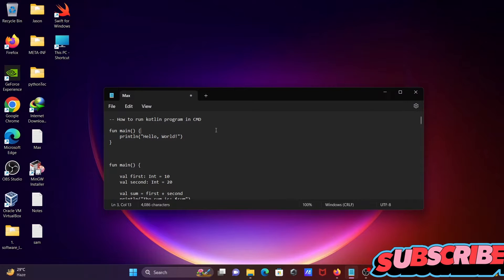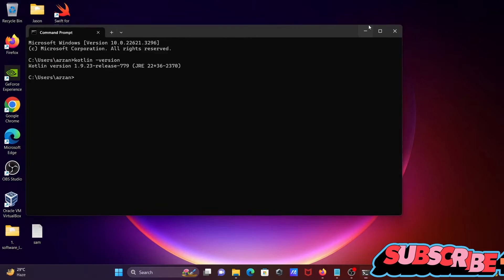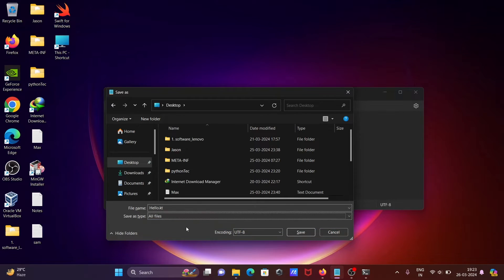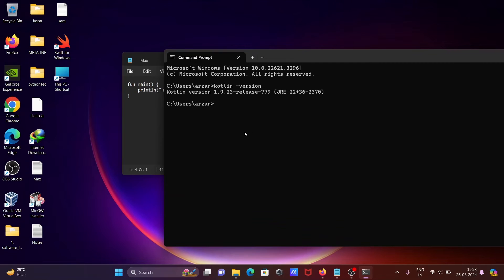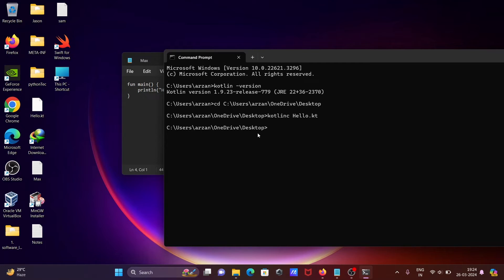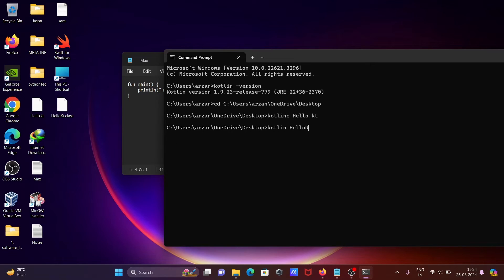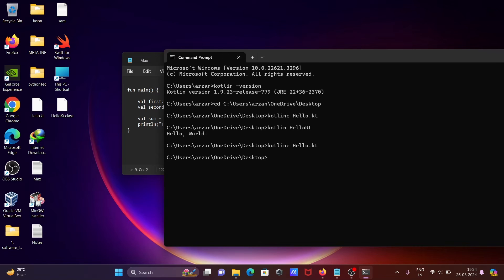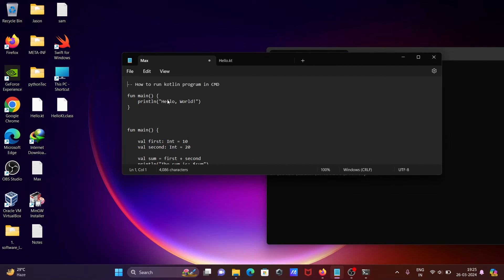How to run kotlin program in CMD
run kotlin in cmd

How to run Kotlin class from the command line

Kotlin Hello World Program Command Line

how to check kotlin version in cmd

Run kotlin in cmd example

Install compile and run Kotlin from command line

How to run kotlin code on cmd